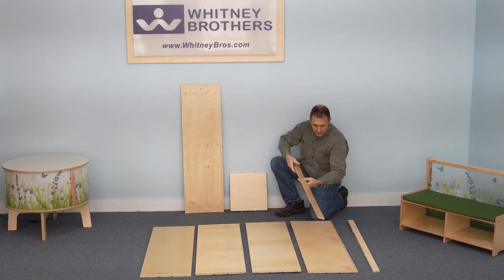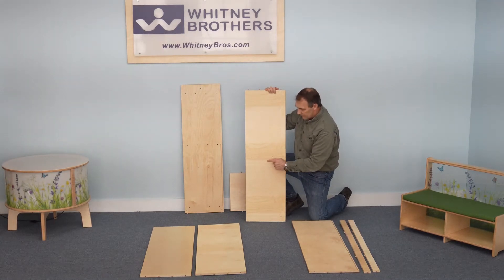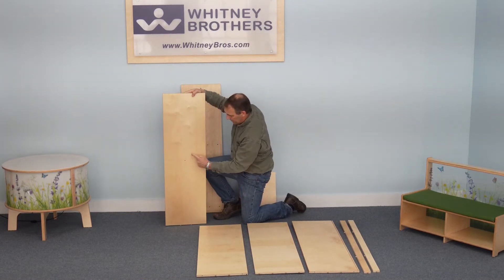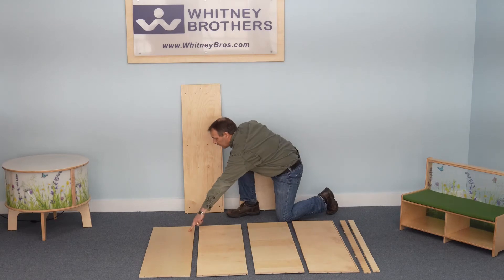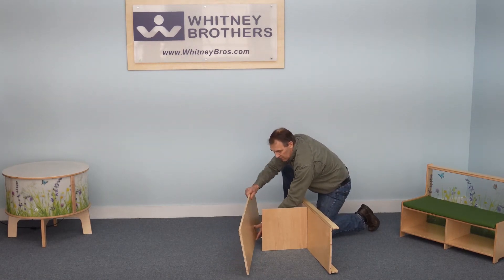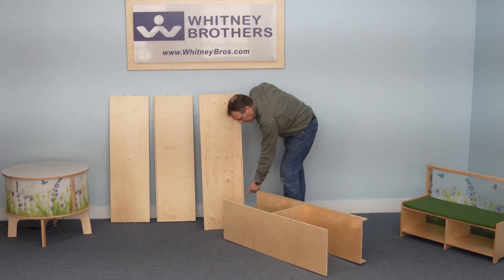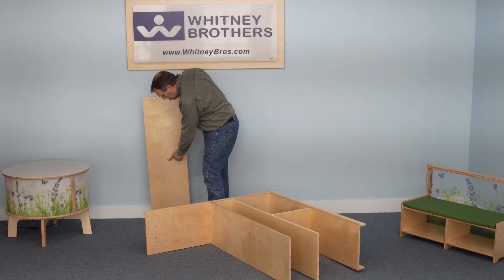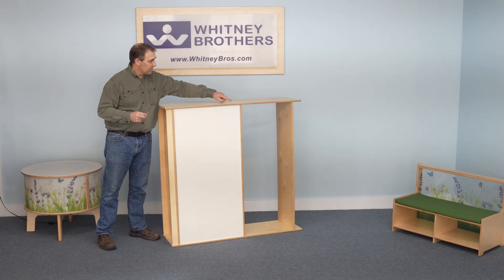WB9265 Imagination Station assembly video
So easy to assemble that it takes no imagination!